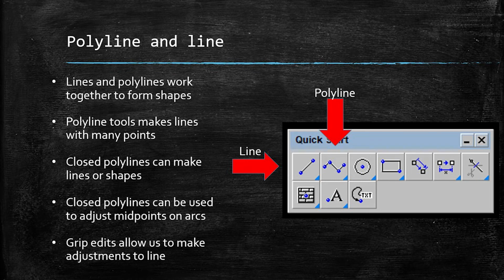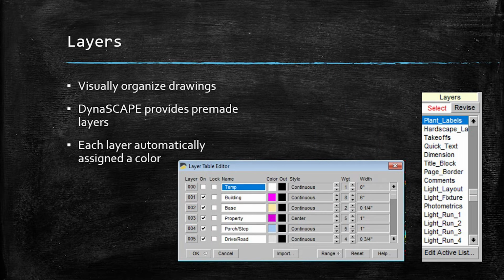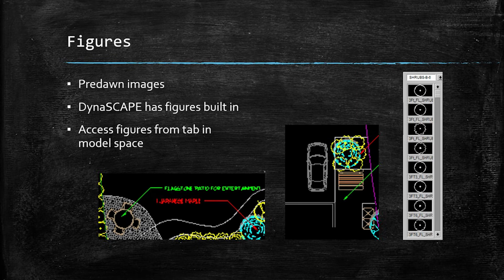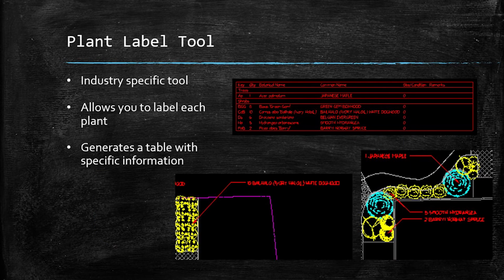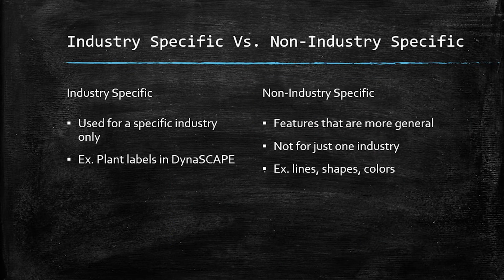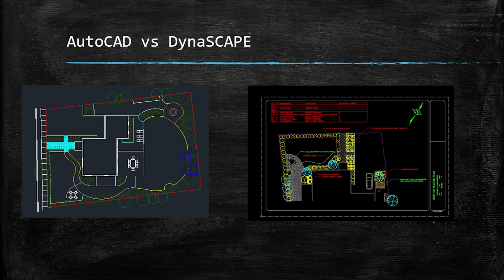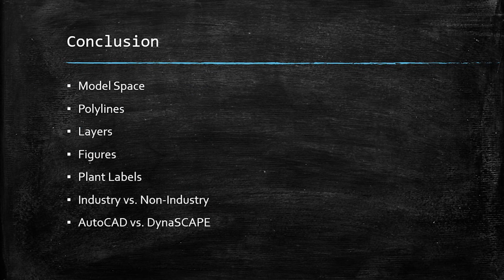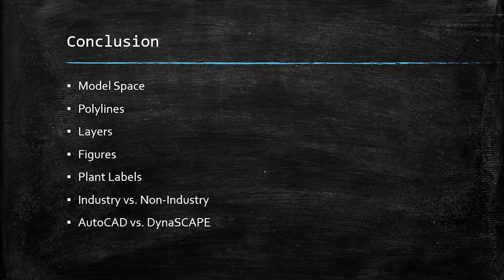Lukas Caracciolo DynaSCAPE Project